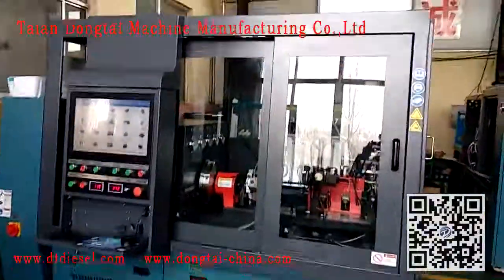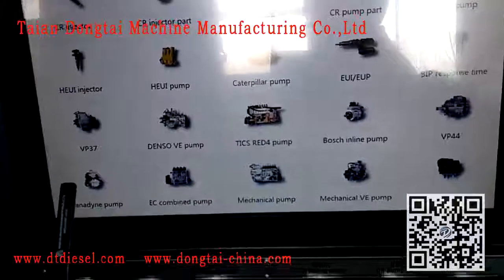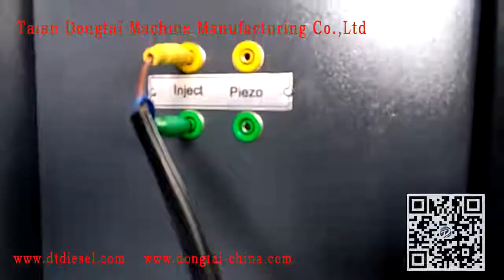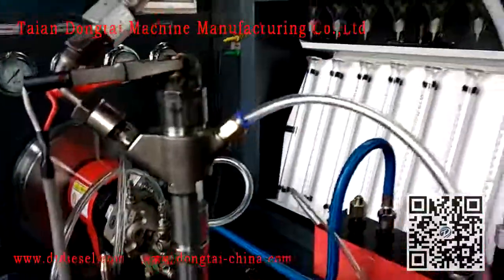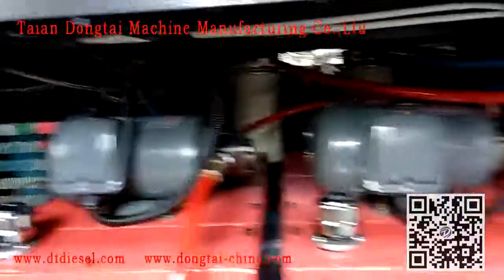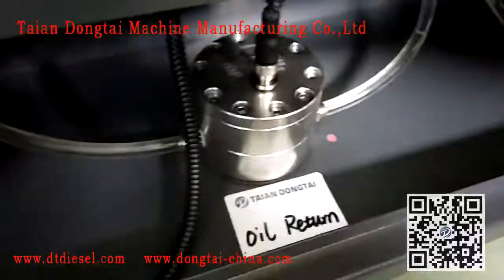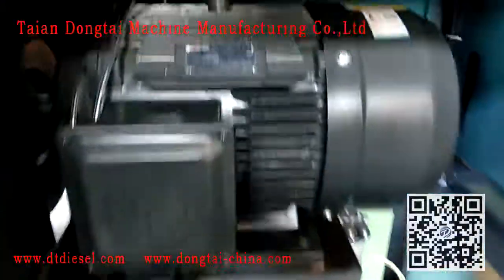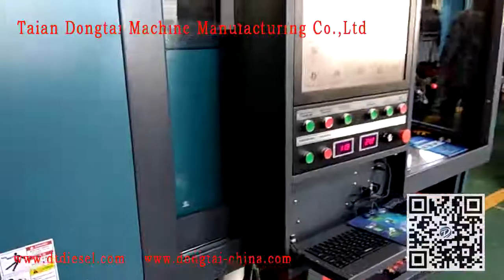CR918 common rail test bench inside video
we are the factory of the common rail  test bench ,HEUI AND EUI EUP CAMBOX,common rail tools and diesel engine parts ,spare parts of injector and pump,nozzle plunger ,delivery valve,head rotor ,feed pump ,injector and pump ,control valve ,repair kits ,12v  24 v
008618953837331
Best Regards
Jane(director)

Somos la fábrica del banco de pruebas Common Rail, HEUI Y EUI EUP CAMBOX, herramientas Common Rail y piezas de motores diesel, repuestos de inyector y bomba, émbolo de boquilla, válvula de suministro, rotor de cabeza, bomba de alimentación, inyector y bomba, válvula de control , kits de reparación, 12v 24 v
Si necesitas algún producto, contáctame por whatsapp o email.
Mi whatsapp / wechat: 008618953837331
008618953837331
Atentamente
Jane (director)